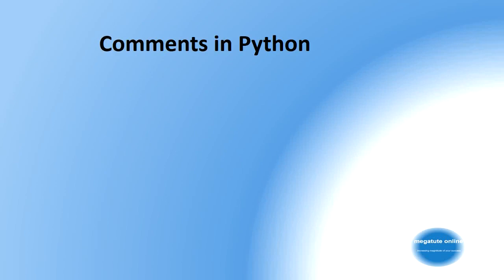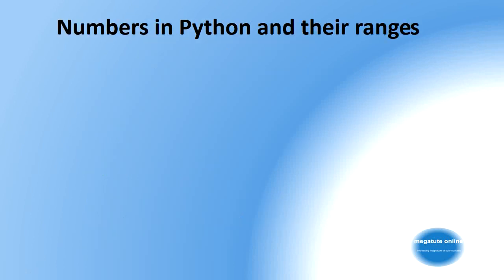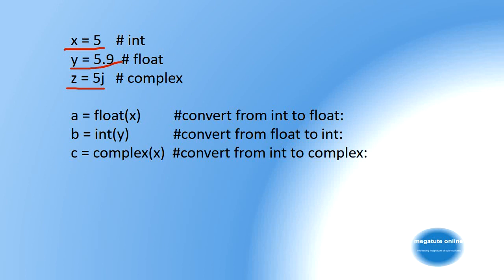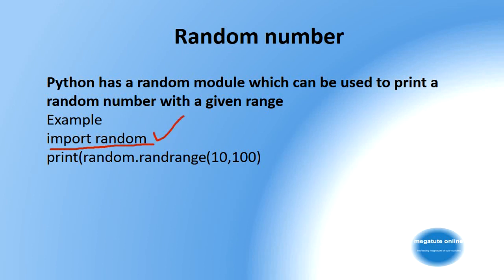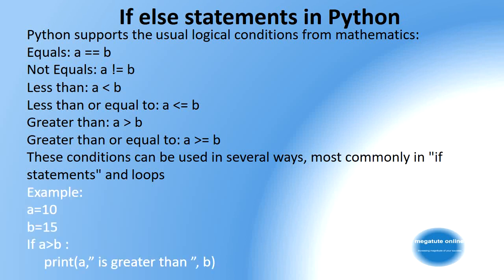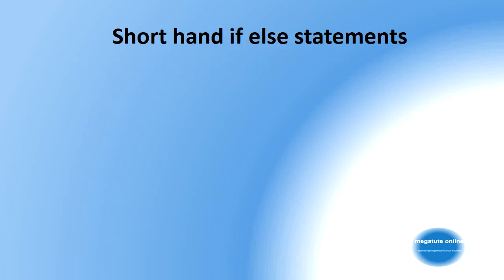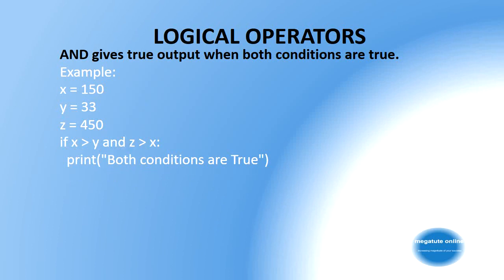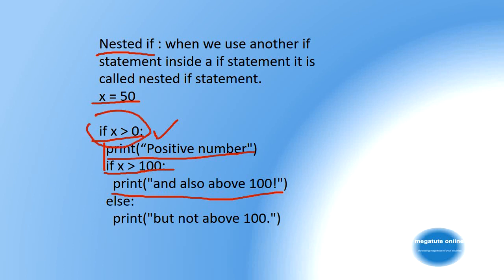PYTHON 02 Data types and if elseif Part1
In this video we are discussing the numbers , if else elsif in in Python.